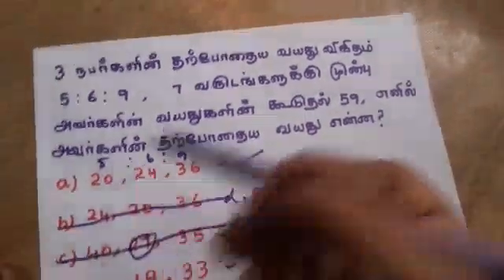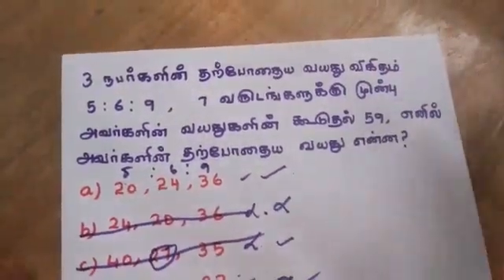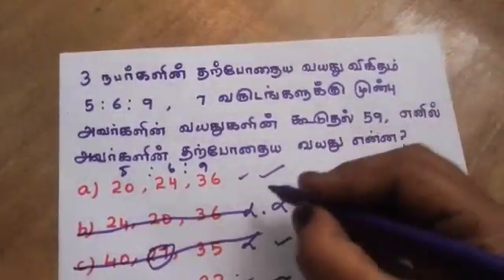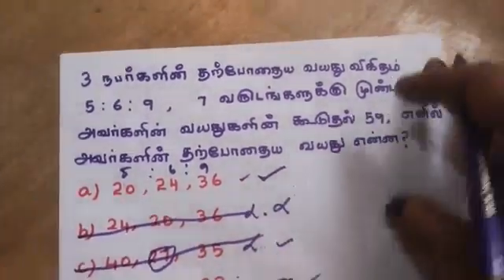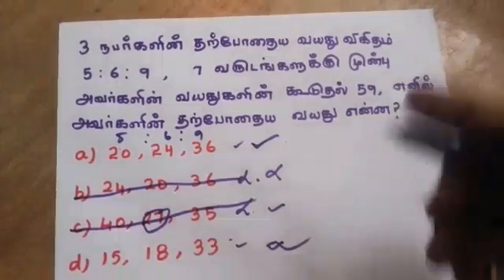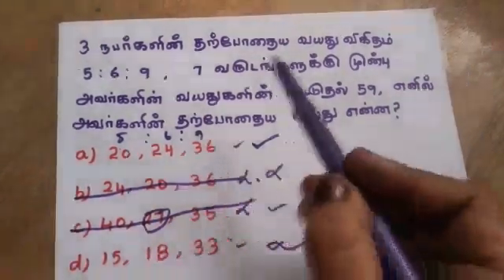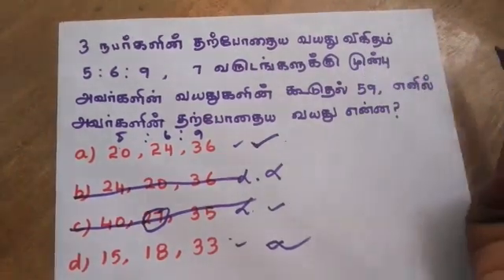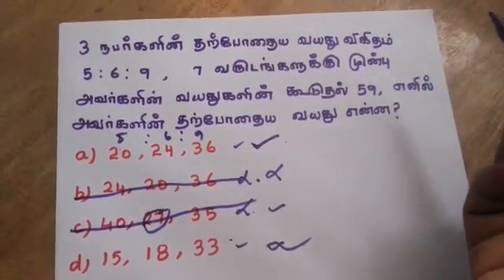Age Sums#TNPSC#TNTET#TNUSRB#Aptitude#Maths#Shortcut#Tricks to find value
This video is going to show TNPSC-Group-MATHS TECH  in tamil
This kind of questions was repeatedly asking in all kind competitive exam like TNPSC, Group-I, Group-II,VAO,SI,POLICE,UPSC, CSE,CSE, CDS, SSC, RRB,RRB,TNPSC,BANK,